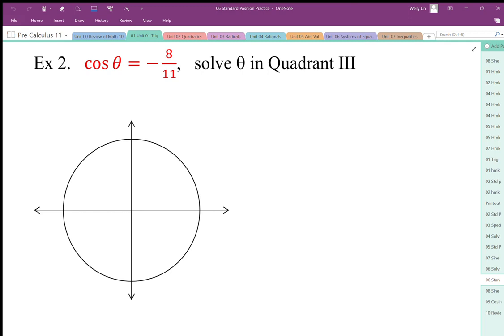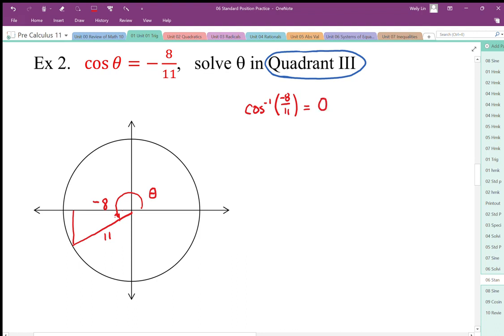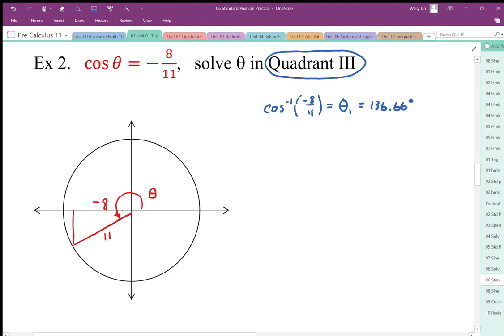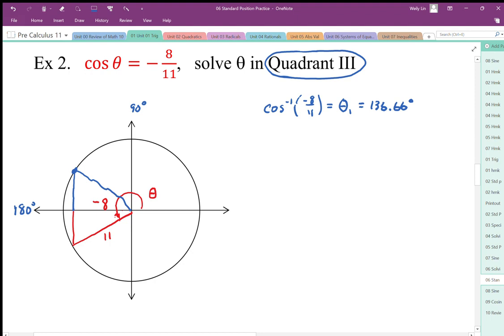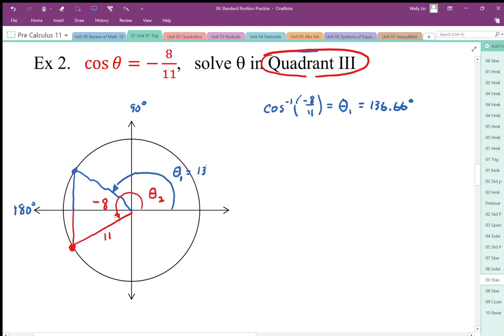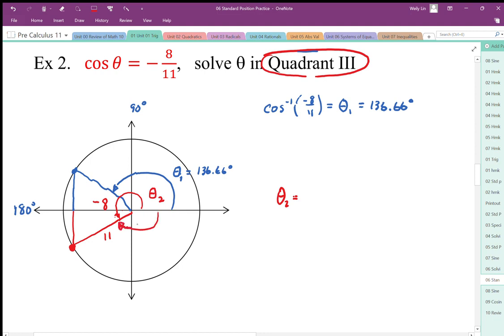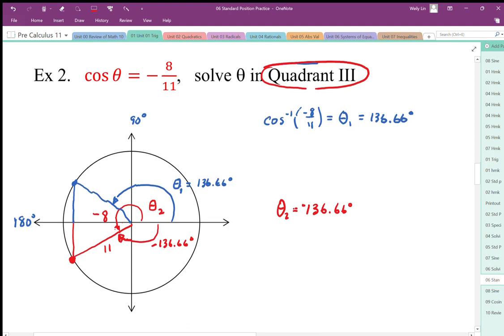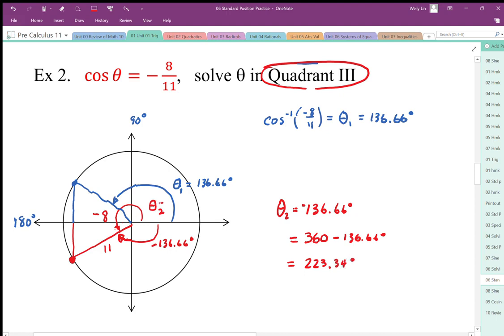06 Standard Position Practice Part4